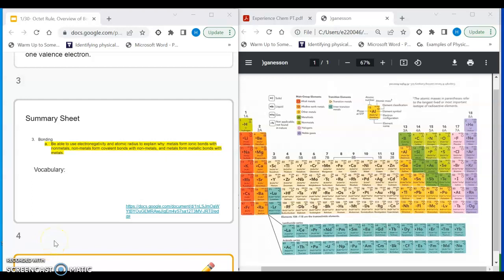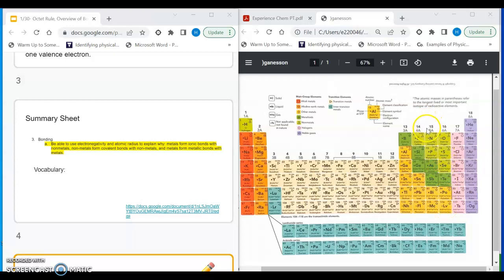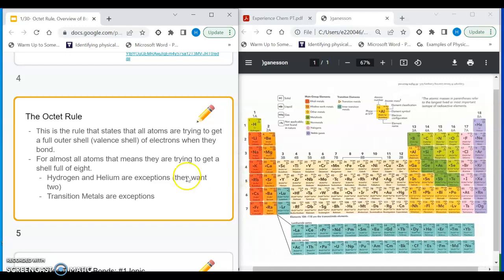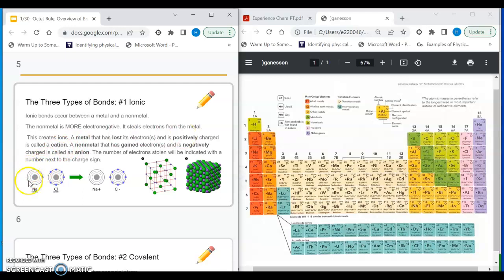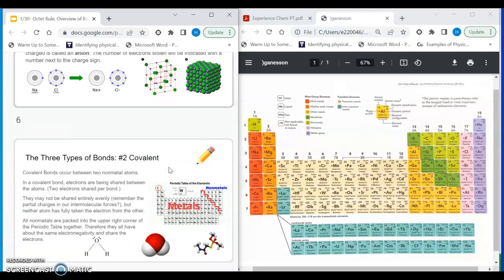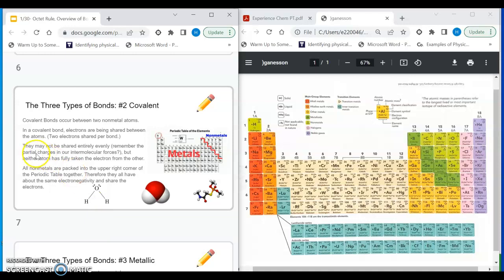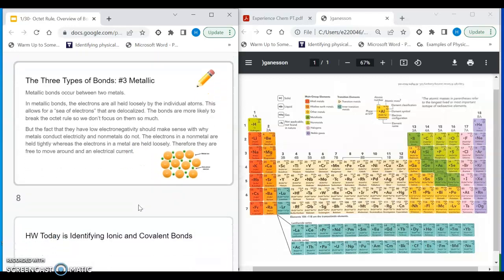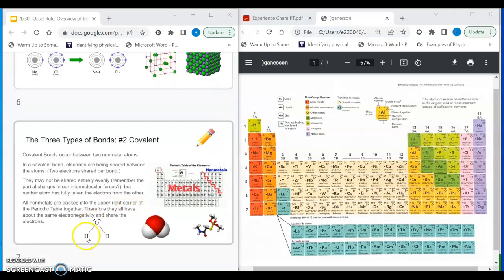Intro to Bonding